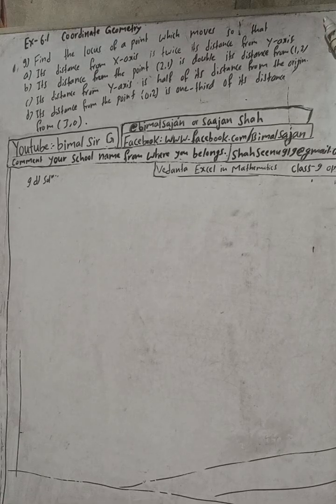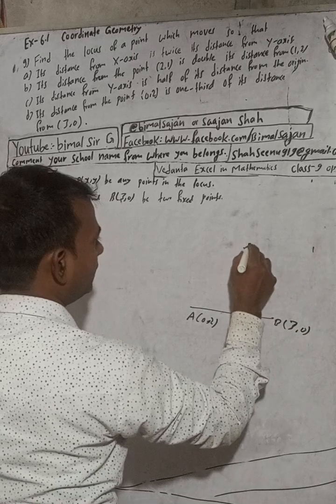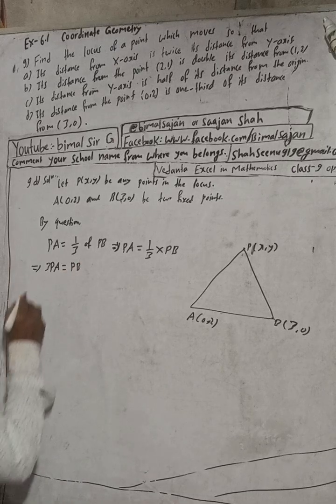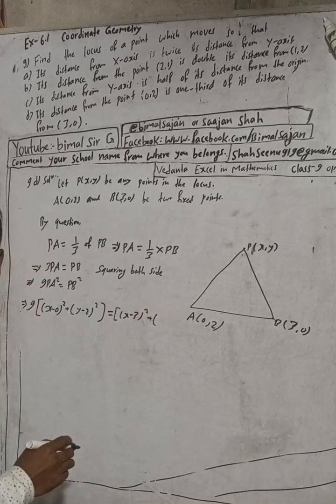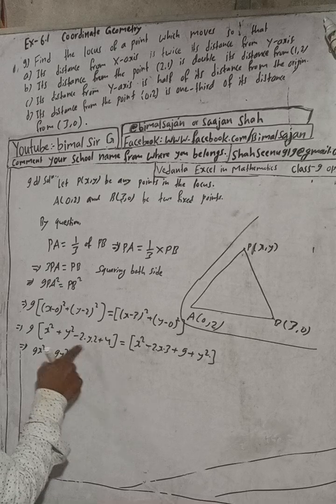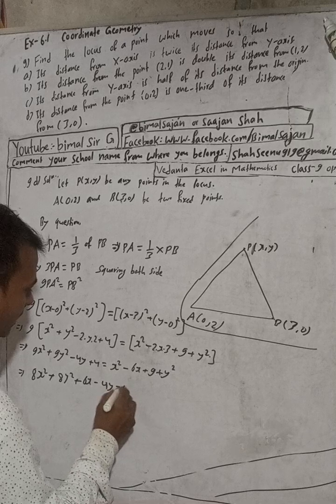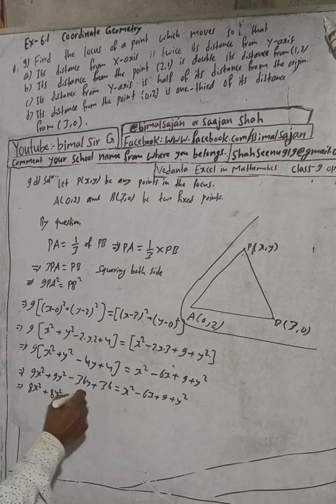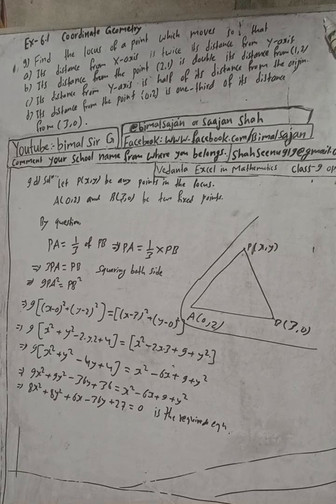Opt class 9 Ex- 6.1 Q9d) Coordinate Geometry | Vedanta excel in mathematics class 9 and 10 solution